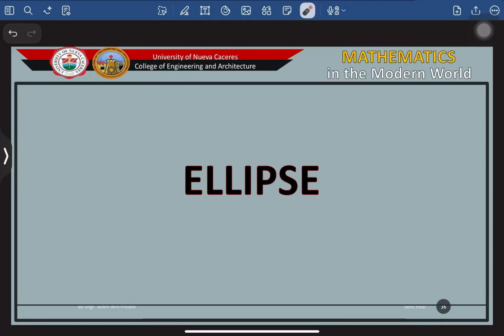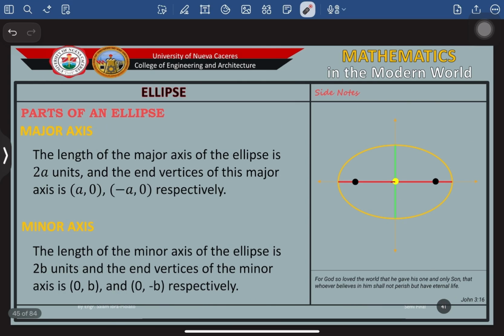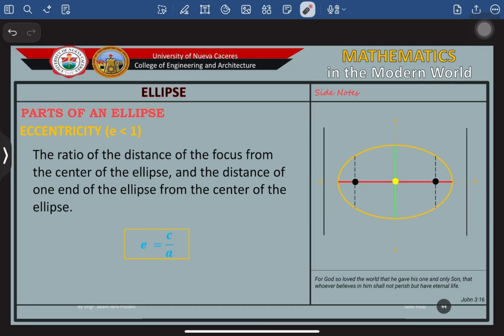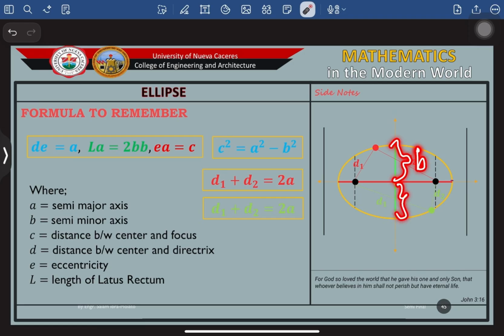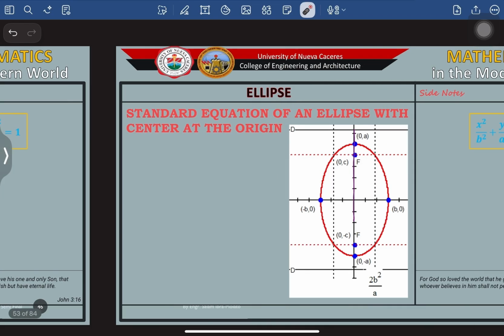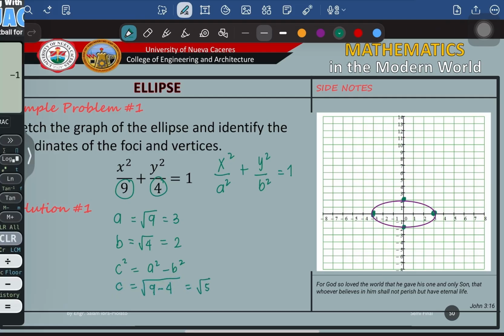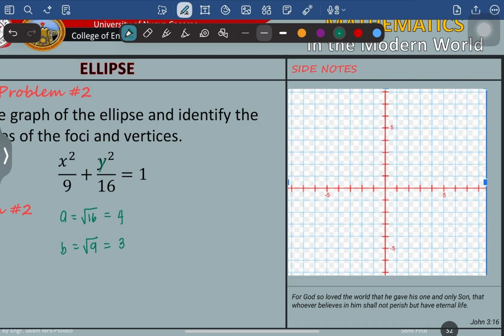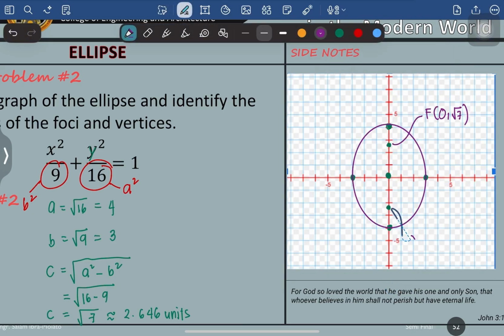ELLIPSE PART 1